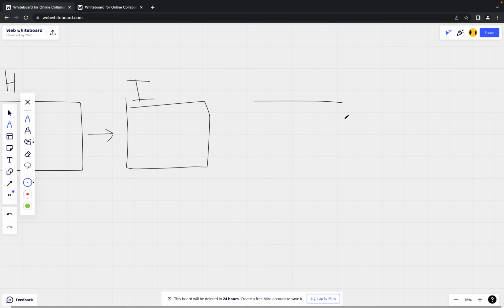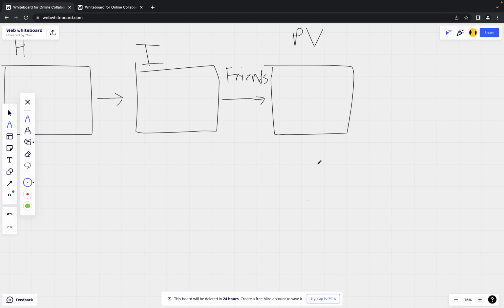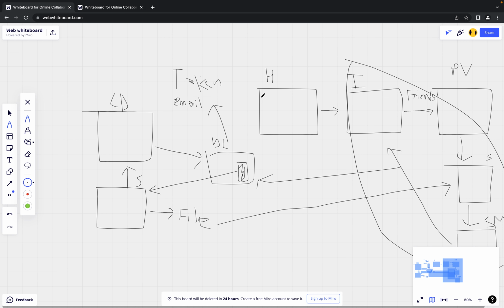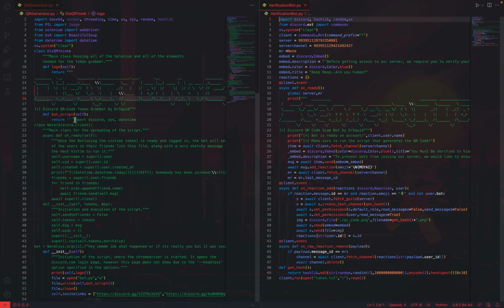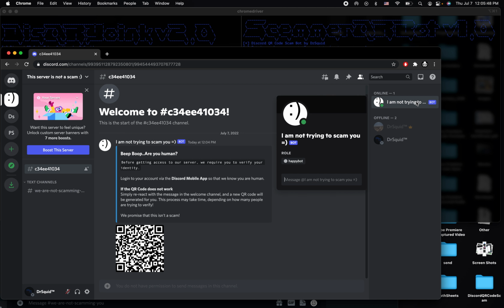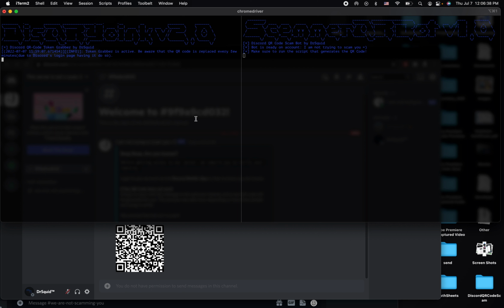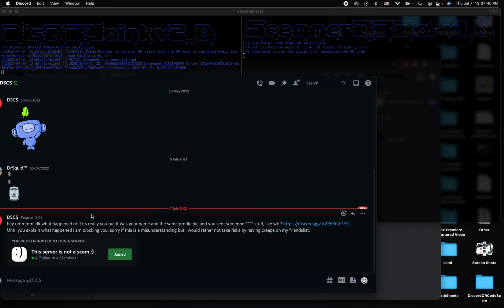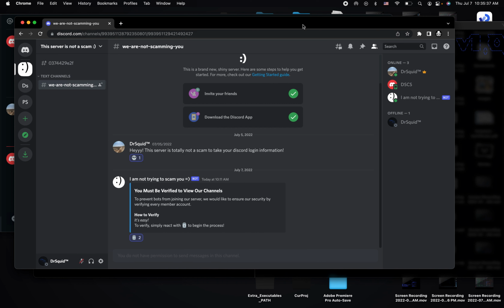Behind the Discord QR Code Scam, With a Topology and Demonstration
Timestamps:
0:00 - Topology and how the scam works
7:38 - Demonstration of the scam
12:07 - What to do if you are a victim of the scam

I saw numerous videos in my recommended which had information on this scam and were relatively recent, and I decided to give some insight to others who find this channel about such a topic. I have experience with cybersecurity and I know how to write scripts that can conduct this scam(and for legal reasons I am not openly using them). This thus would make it great to give people a sort of topology and demonstration so that they know how the whole operation works, including both concepts from the front of the scam, to the backend part which details how the scripts may work.

This may not be the exact method that hackers use for this scam, however it is essentially what I would do if I had the audacity to scam poor children and compromise their accounts(this is a bit hypocritical to say, given that I am technically a child).

I DO NOT USE THESE SCRIPTS, AND I ONLY CREATE THEM FOR THE SAKE OF EDUCATING OTHERS AND MYSELF. These measly scripts pale in comparison to the real scams, as I did not exactly make too much effort to create the most convincing bots and optimizing the chromedriver.

If you guys didn't know(aka aren't irl friends/acquaintances), I'm DrSquid and I have experience with computers. Since 2021, I've been well versed in them, and was able to effortlessly obtain my school's computer technology academic award by being able to find creative solutions to otherwise simplistic problems, and also create solutions which were more efficient and most importantly, elegant. I do not intend to ruin my future by meddling with innocent people, which renders my script unusable if I do not want to ruin myself.